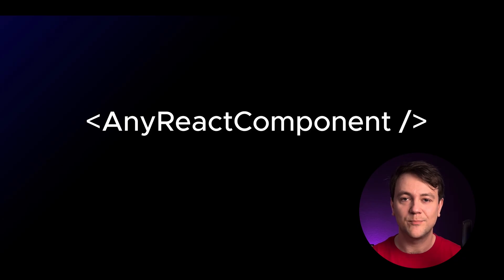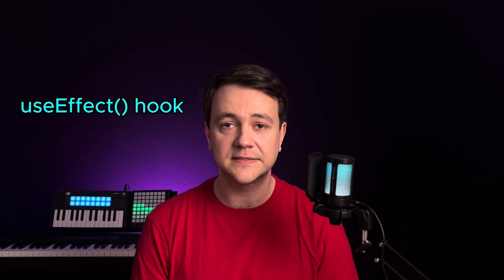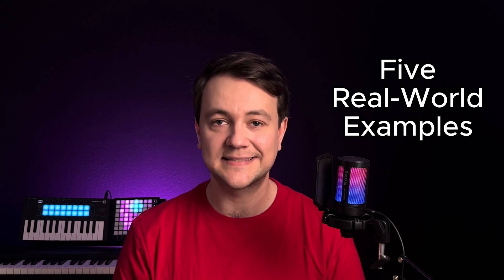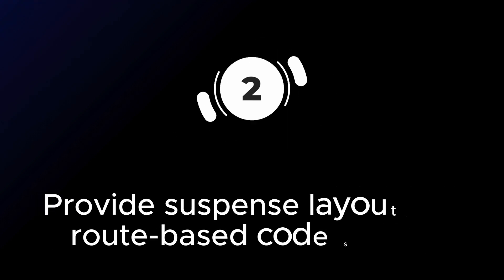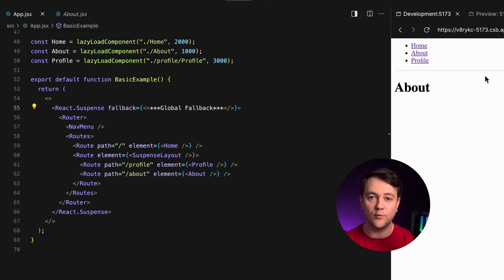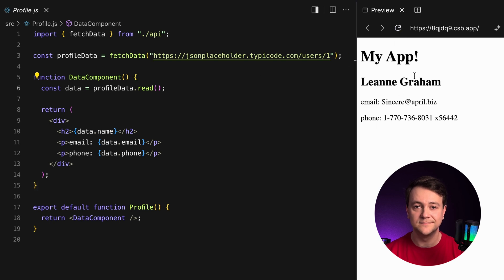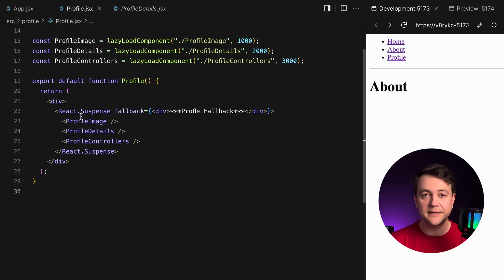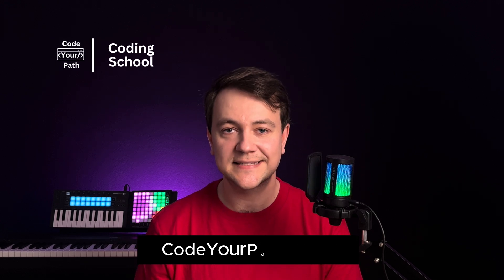React Suspense Tutorial - 5 Real-World Examples - Data Fetching, Lazy Load, Code Splitting!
Hey, it's Eugene, and today we're diving into the React Suspense tutorial!

React Suspense allows components to 'suspend' rendering while waiting for data or other resources.

Learn when to use this component and how it improves your application UX.

Watch the demonstrations of using React Suspense for lazy loading components, route-based code splitting, and data fetching.

I've collected five real-world examples to illustrate how you can integrate React Suspense into your projects!

With years of experience in the tech industry, I'm here to share my knowledge and passion for coding with you.

Join us for a collection of coding tutorials, projects, and industry insights!